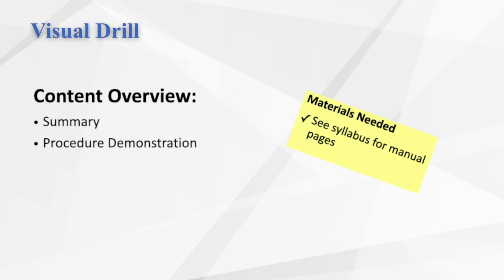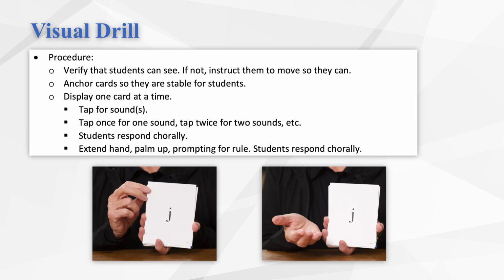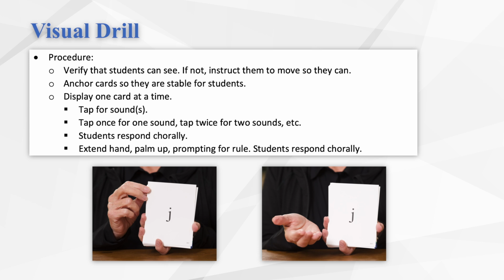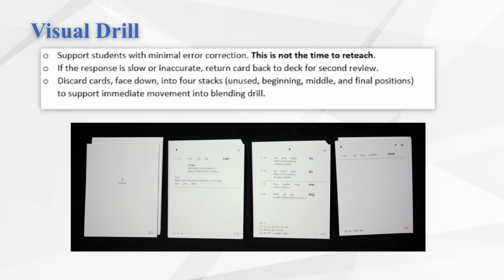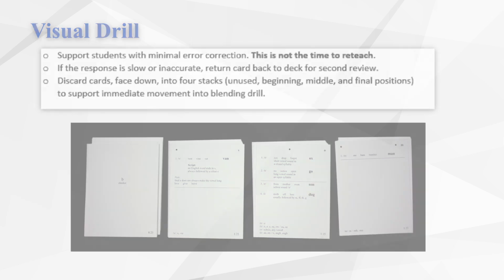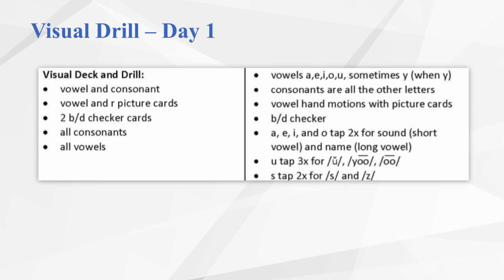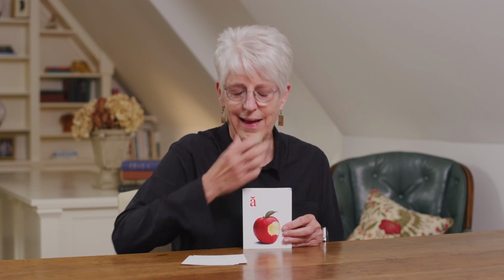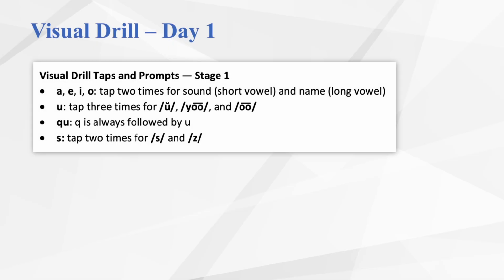Visual Drill Summary